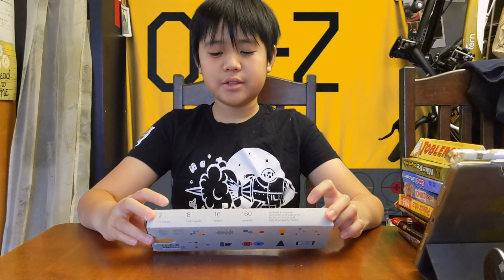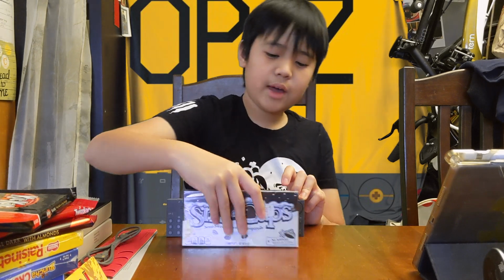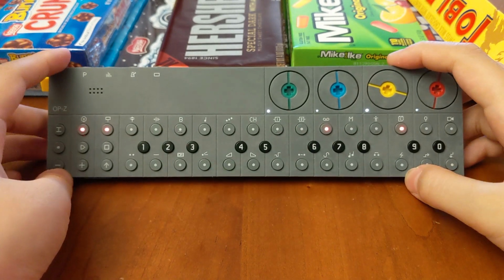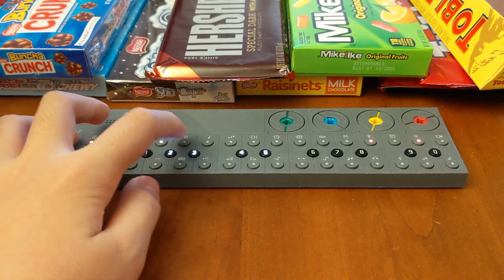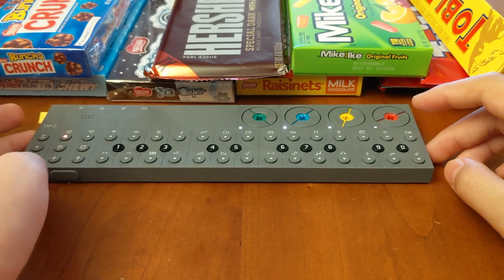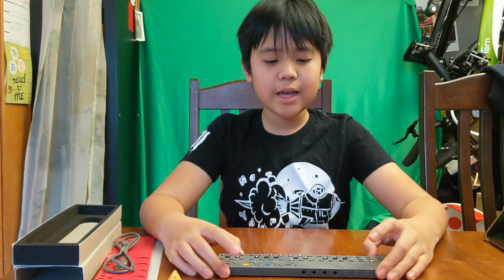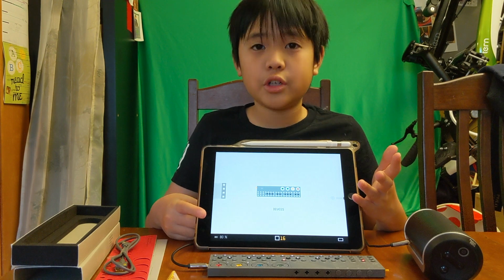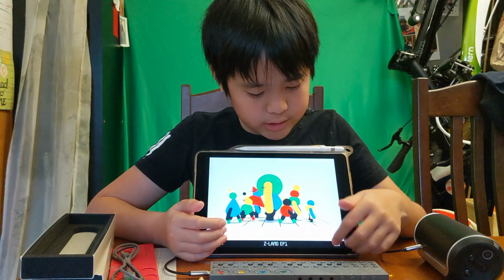OP-Z Mini-Tutorial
A quick tutorial on how to use some of the Teenage Engineering
OP-Z's features. I don't know much about it myself yet, but I hope someone can use this and walk away able to use the OP-Z a bit.
Huge Credit to Andrew Huang for inspiring me to turn my passion for music into a dedication, and for showcasing the OP-Z. -Malachy